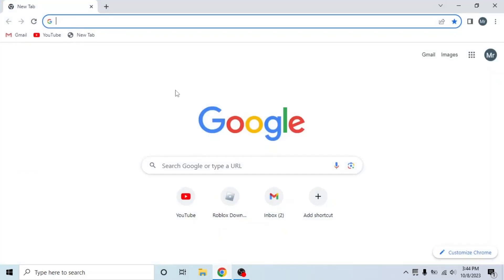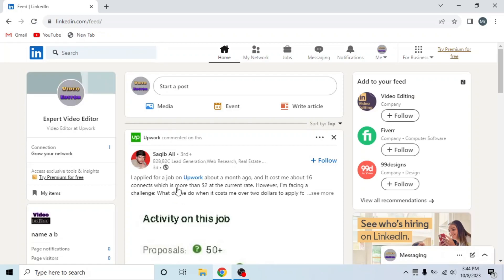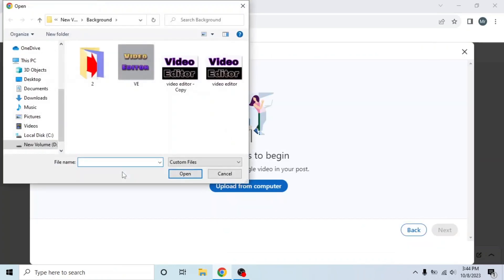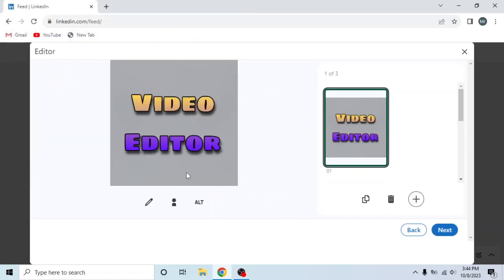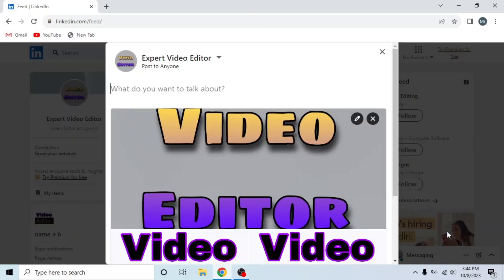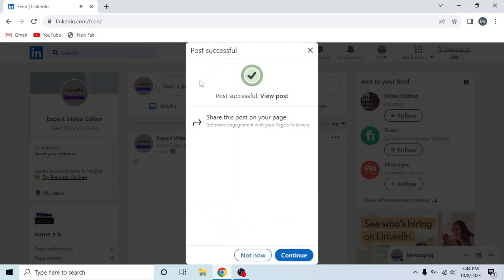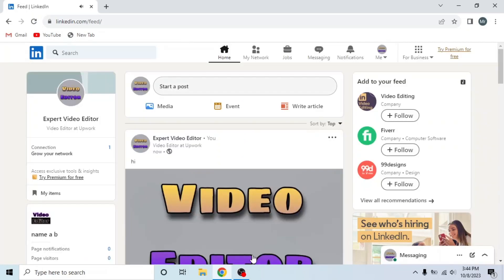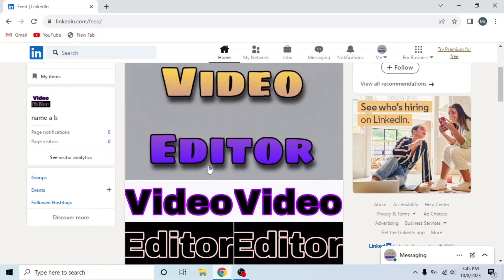How to Post Multiple Photos on LinkedIn (A Step-by-Step Guide)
How to Post Multiple Photos on LinkedIn (A Step-by-Step Guide).In this tutorial, you will learn how to post multiple photos on LinkedIn.